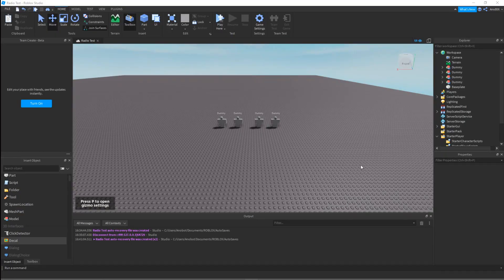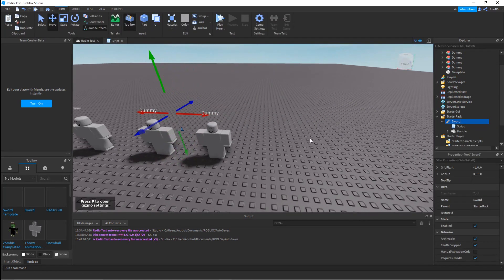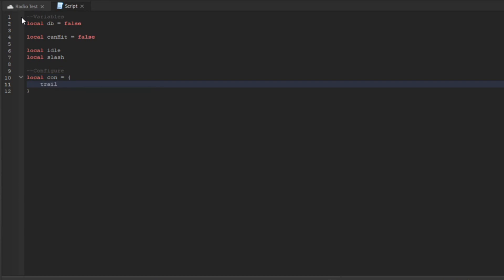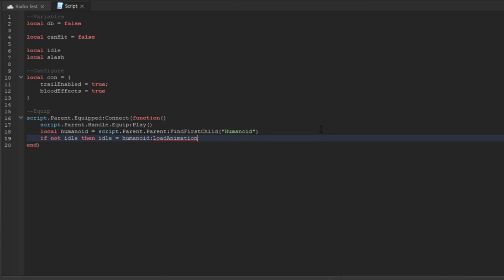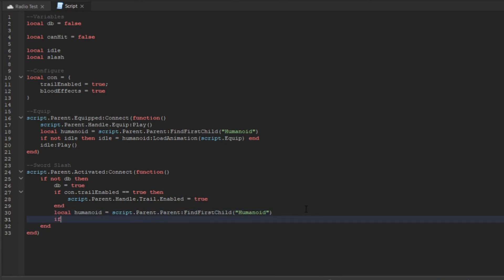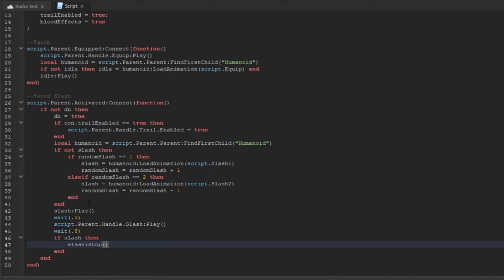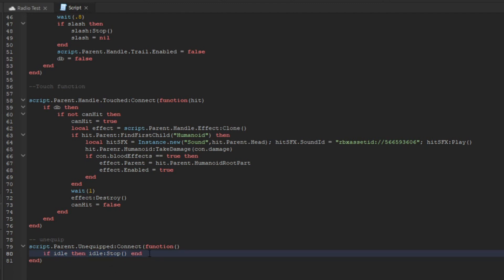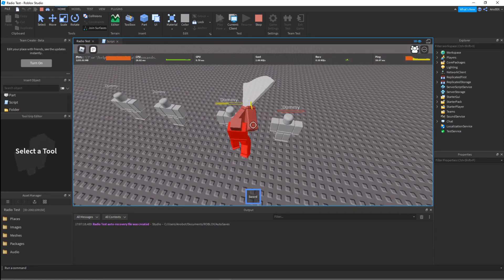ROBLOX Tutorials I How to Make a Sword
Before 2020 ends, I going to show you how to make a sword

Time-Stamps:
0:00 Cringe Intro
0:45 Making the Sword Model
1:46 Make the Animation for the Sword
2:25 Let's Code the Script
3:17 Script the Equip function
4:33 Script the Sword Slash Activation
6:41 Script the Touch function for the Blade/Handle
7:03 Script the Unequip function
7:37 Test #1
8:10 Test #2
8:33 Outro